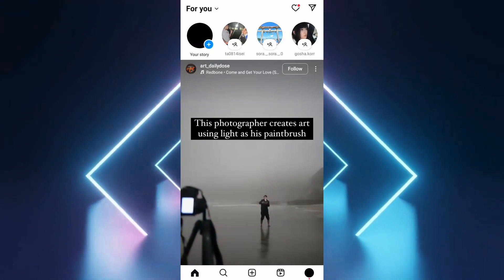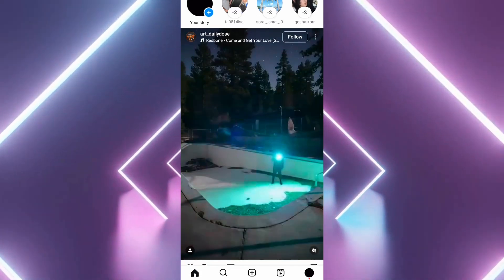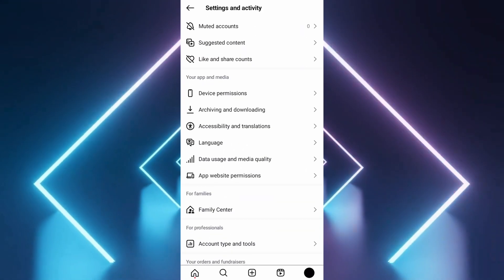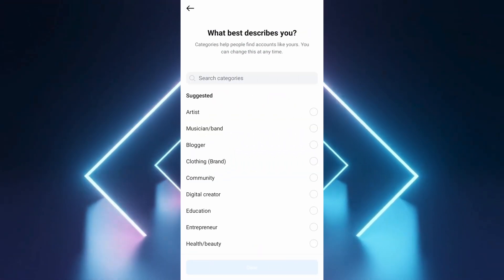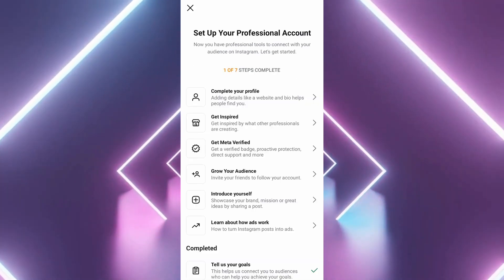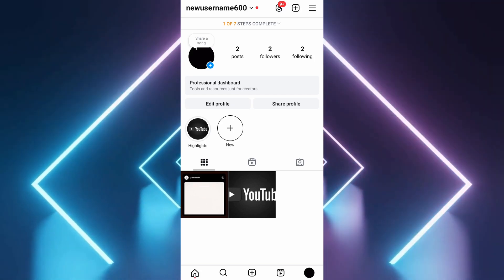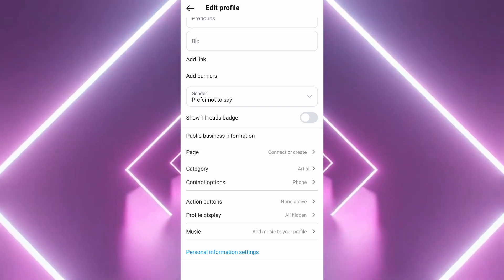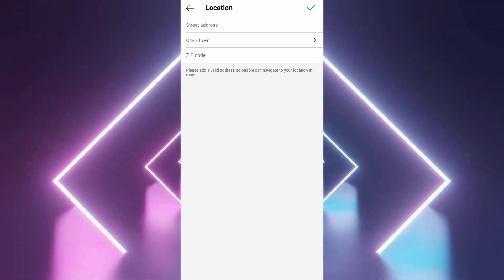How To Change Instagram Region/Country On Instagram - 2025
Here's a step-by-step guide on how to change your country or location on Instagram:

 How to Change Country or Region on Instagram

1. **Log In to Your Instagram Account**:
   - Open Instagram and log in to the account on which you want to change the country or region.

2. **Switch to a Business Account** (if not already):
   - Tap on the **Menu** (three horizontal lines) in the top right corner, then select **Settings**.
   - Scroll down to find **Account Type and Tools** under the **For Professionals** section.
   - Select **Switch to Professional Account**.
   - Follow the prompts:
     - When asked, choose **Business Account** (not Creator). This is necessary for setting a business address with location details.
     - Select the **category** that best describes your account.
     - Tap **Next** and skip any optional setup steps.

3. **Edit Profile**:
   - Now that you’re using a business account, go back to your profile and tap on **Edit Profile**.

4. **Set Up Location in Contact Options**:
   - In the Edit Profile section, scroll to find **Public Business Information** and select **Contact Options**.
   - Tap on **Business Address**. You’ll see fields for **Street Name, City, and Zip Code**.
   - Fill in your address details to update your location.

5. **Save Changes**:
   - Once you’ve entered all the necessary address information, tap **Save**. Your country or region will be updated on your Instagram profile.

This process works on both iOS and Android. Thanks for following along, and enjoy your updated profile location!

May include this keywords change instagram region country instagram
change instagram region ios
change instagram country
change instagram region
change country region instagram
how to change region on instagram iphone
instagram change country
instagram change region
change country instagram account
instagram change country ads
change country on instagram business account
change region instagram
instagram change account country
how to change country/region on instagram
how to change instagram country location
change instagram account region
change country instagram
how change instagram region
region in instagram
how to change primary country/region on instagram
instagram country setting